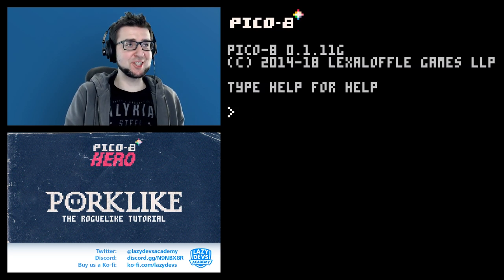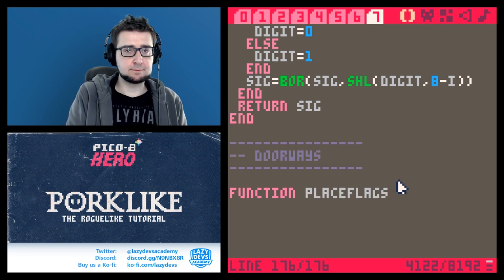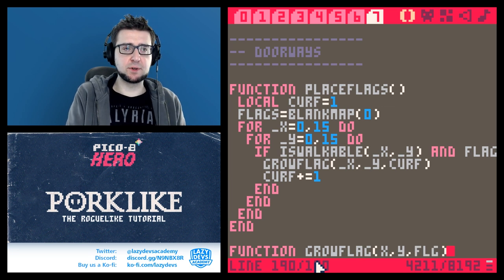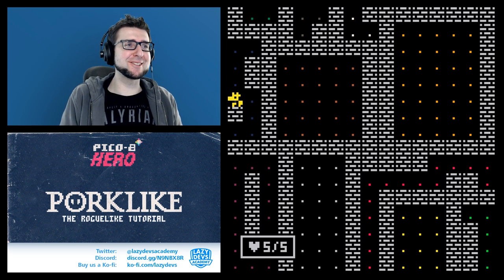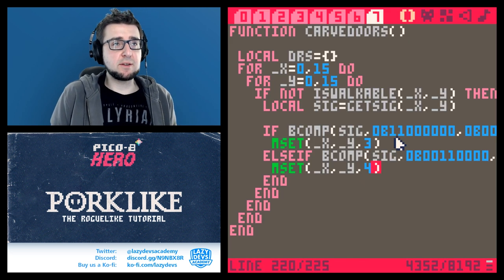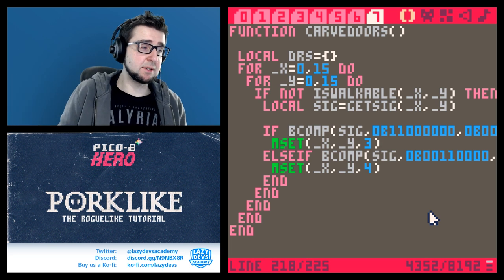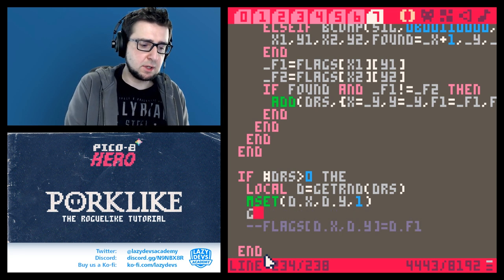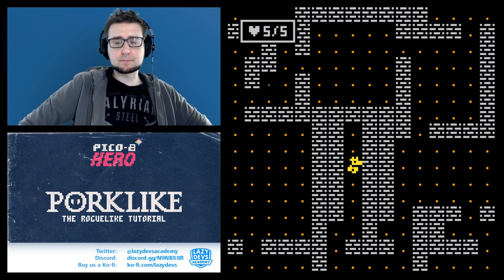Making a Roguelike #32 - Merging Areas - Pico-8 Hero